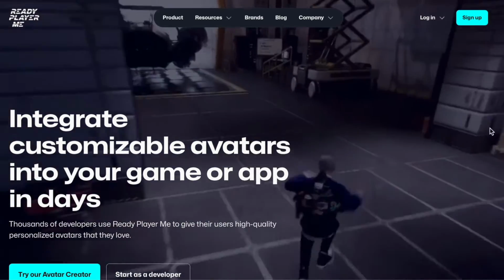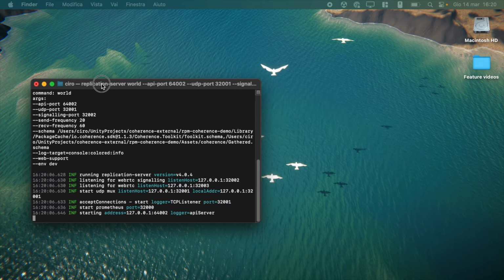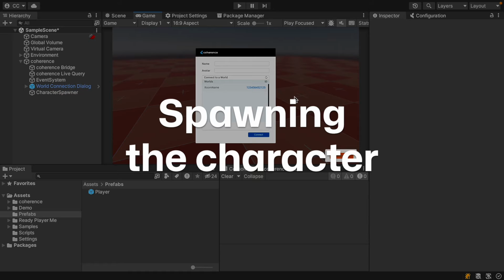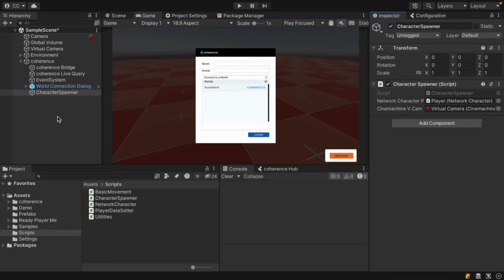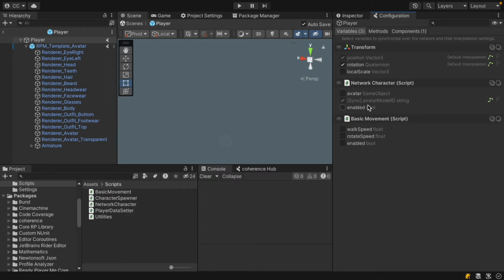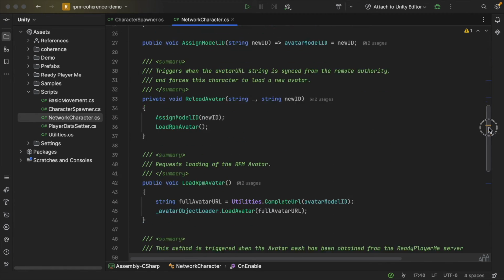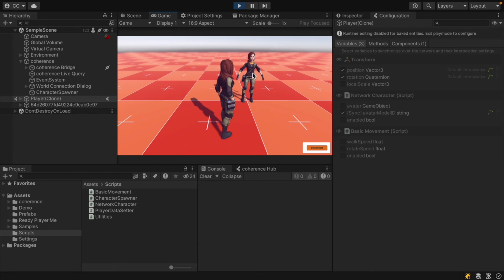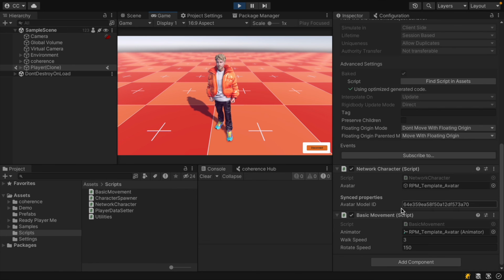Networking avatars with coherence and Ready Player Me | Sample project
Recently we tried integrating coherence with the famous avatar creation platform Ready Player Me. It’s quite simple to have a completely custom character and sync its position and animations with coherence, and also have the appearance – powered by Ready Player Me – be the same on all connected clients.

We also have a thread in our forums where we posted a step-by-step guide, which you can also use to ask follow-up questions about this demo

0:00 - Intro
0:35 - Exploring the project
3:33 - Spawning the character
6:17 - Loading the avatar
11:03 - Making testing easier
12:37 - Conclusion